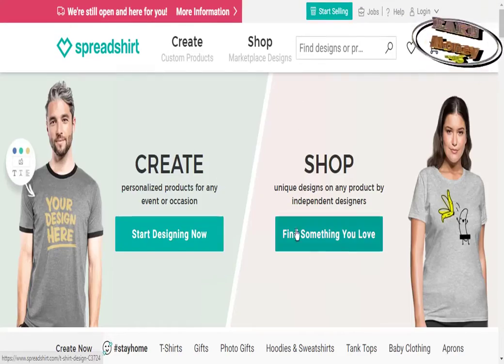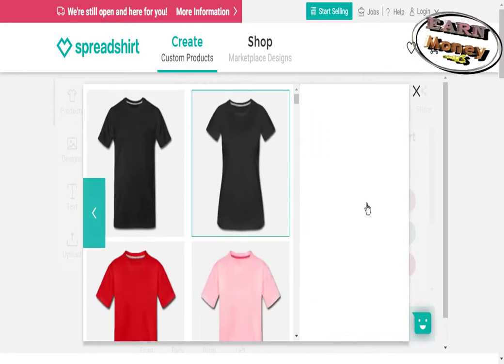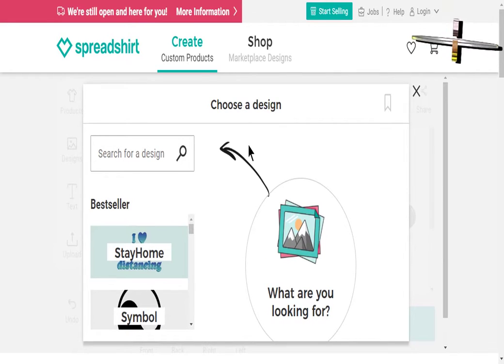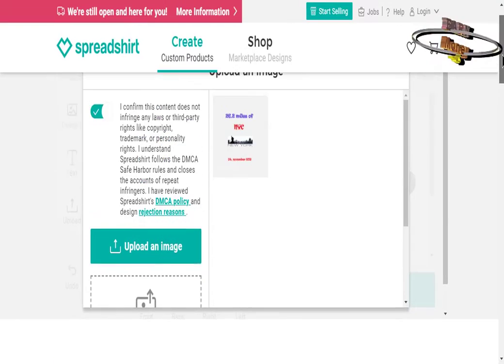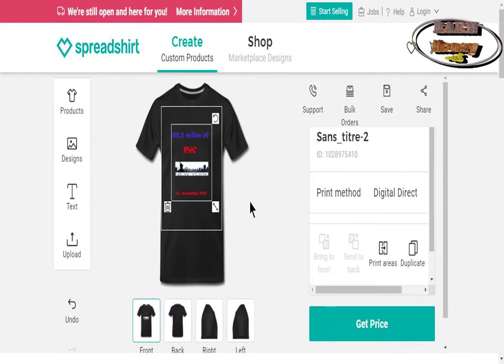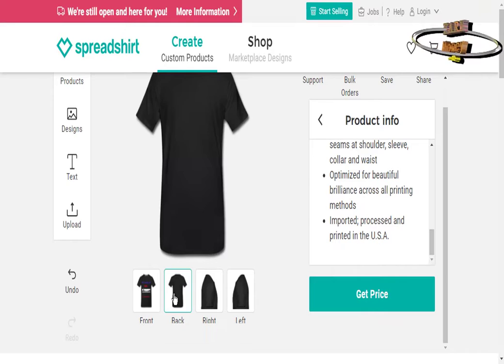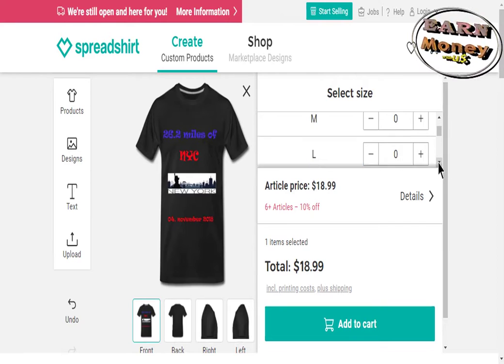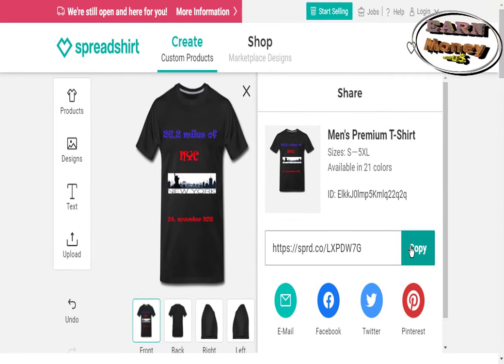Spreadshirt - POD Dropshipping - Review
Hi guys!
Today I'm talking to you about Spreadshirt Designs for  POD Dropshipping.

I hope you will like it. If you have questions about a topic that concerns you, don't hesitate to ask in the comments. this channel is yours.